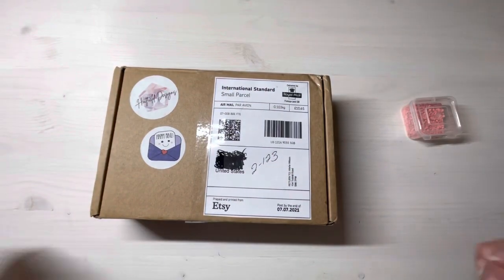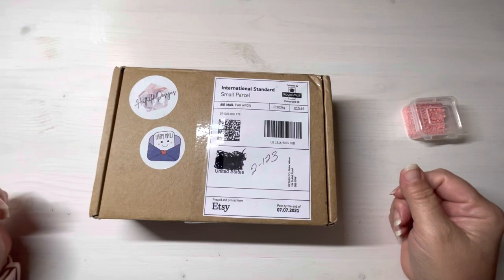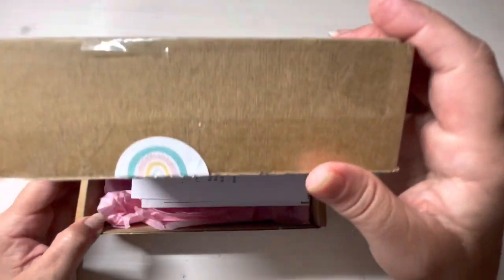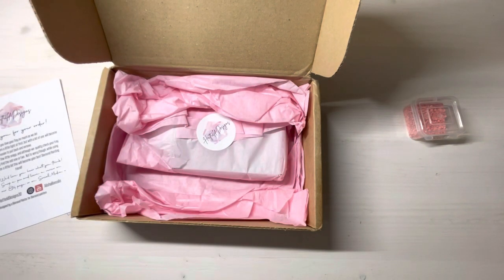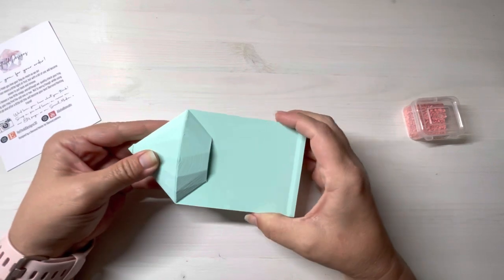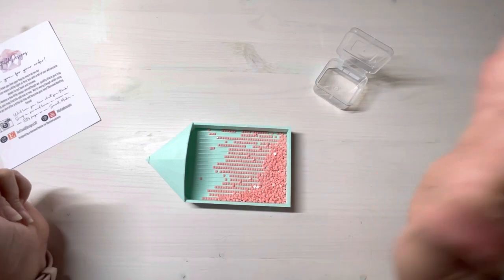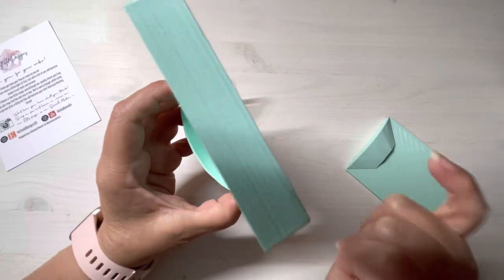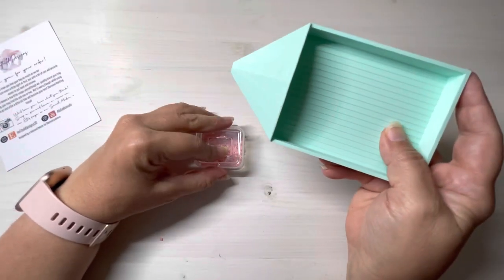Unboxing a Diamond Painting Tray from Hatfield Designs (From the UK)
Correction…I said these are from Australia, but they are actually from the UK.  My mistake…

Pastel 3D Printed Large Diamond Painting Tray, Tray with Funnel and Stopper